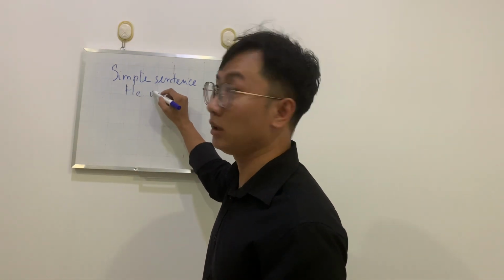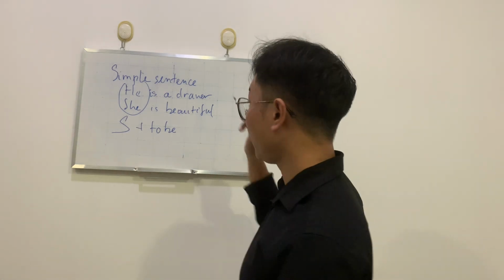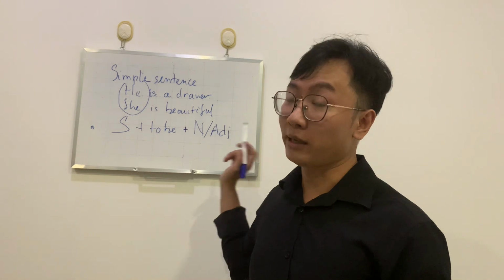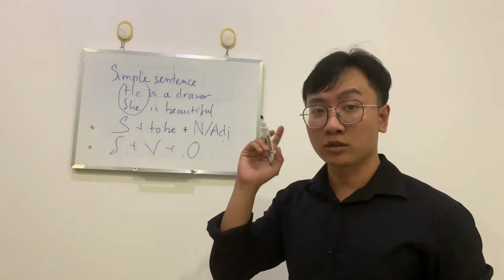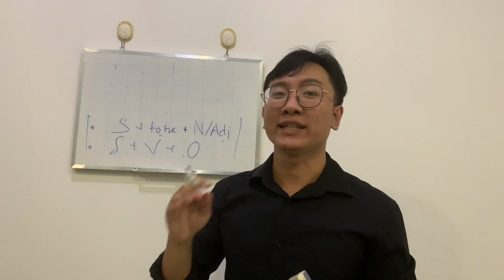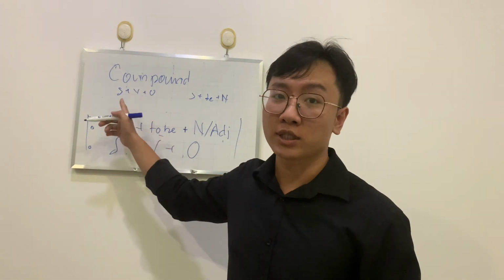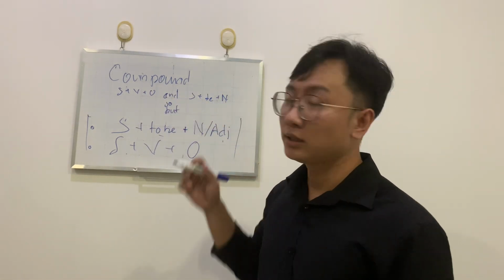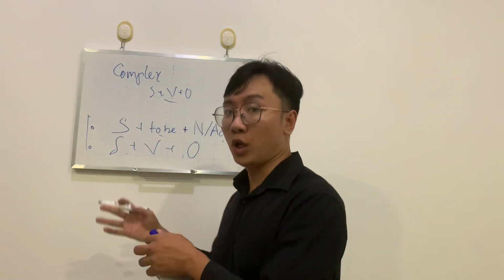7. Capstone 1 Lesson Plan